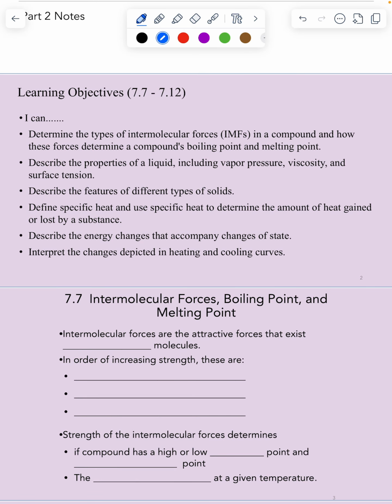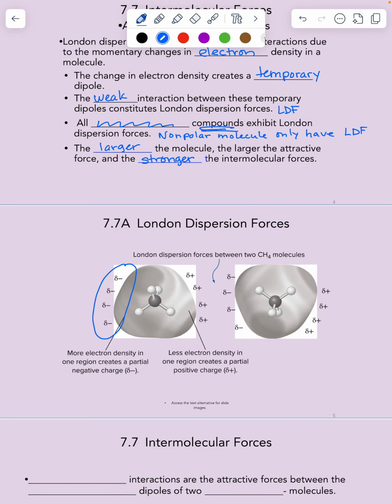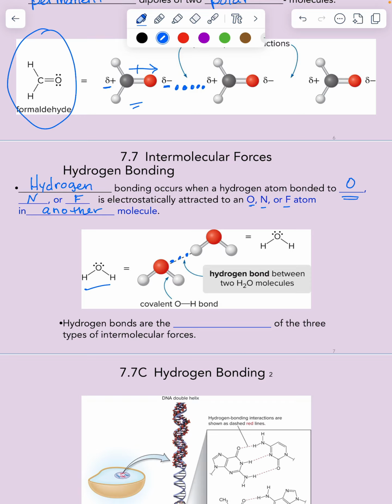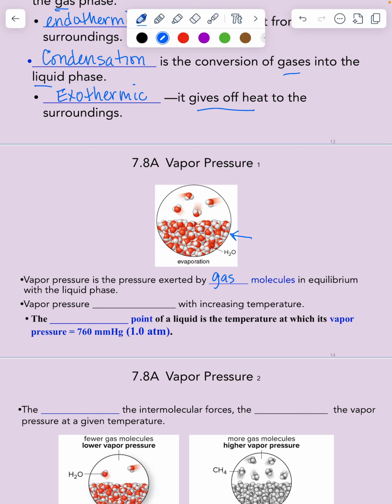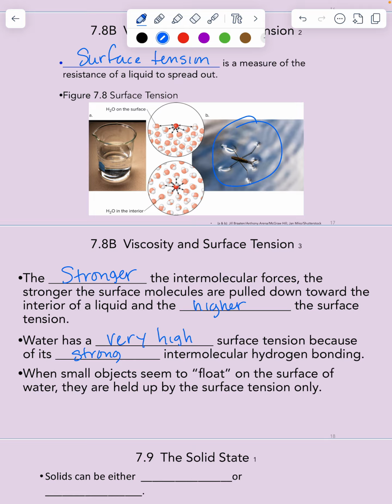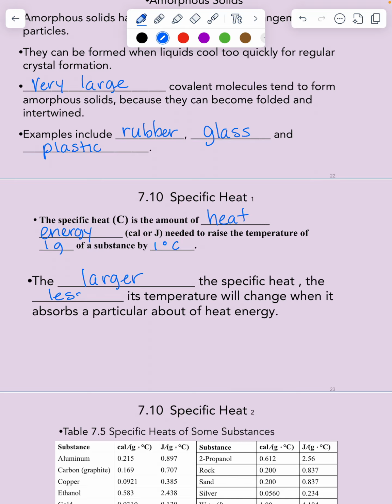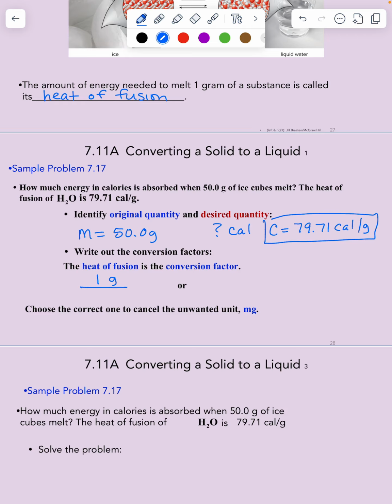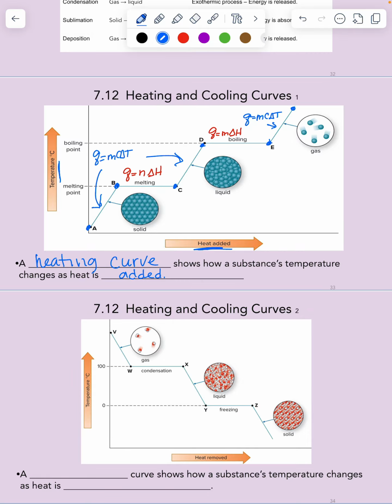Chapter 7 Part 2: Liquids & Solids